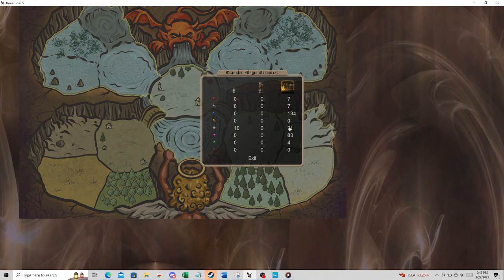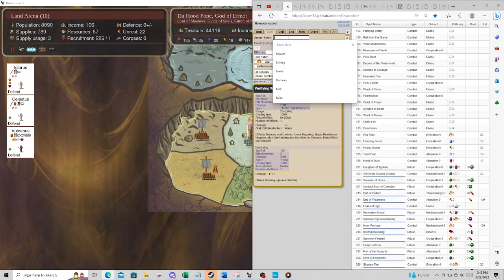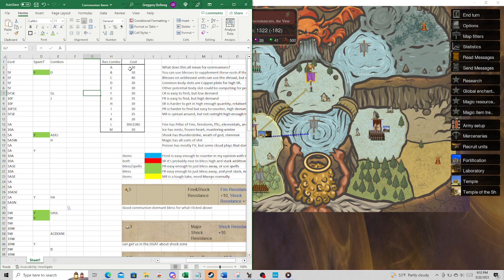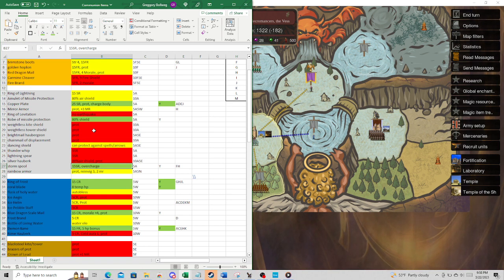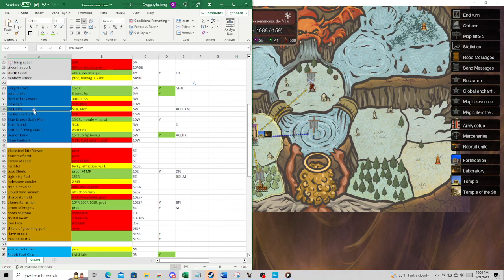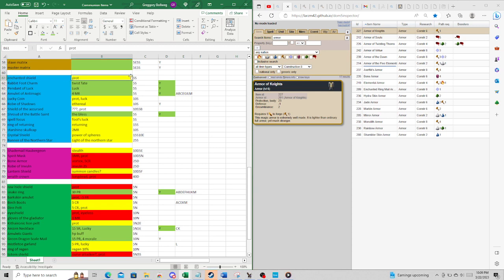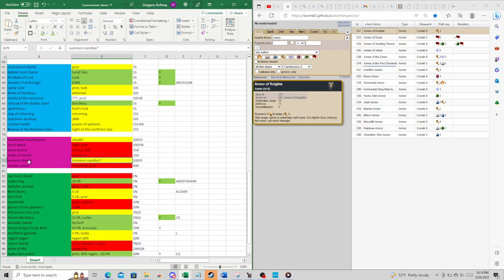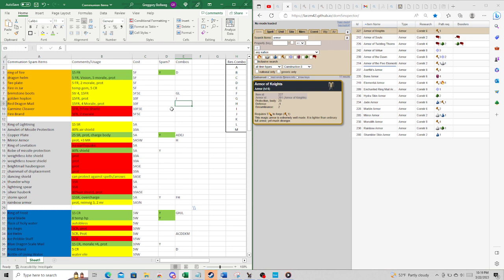Dominions 5: Economical Communion Items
Hey everyone,

*cutting out the annoying music in the beginning, so it skips the intro 2 min

This is a video to go over some extra 'item related' things you can do to give your communions some economical resistances both inside and outside of combat, in addition to what their resistance scripts might be or your bless if they are sacred.

-Erathsmus